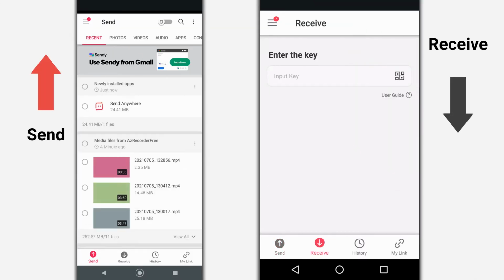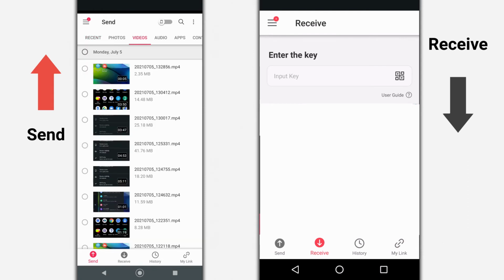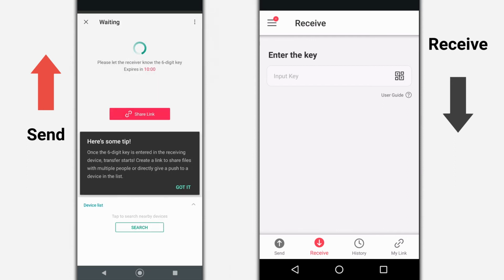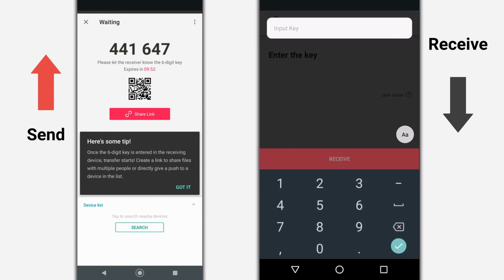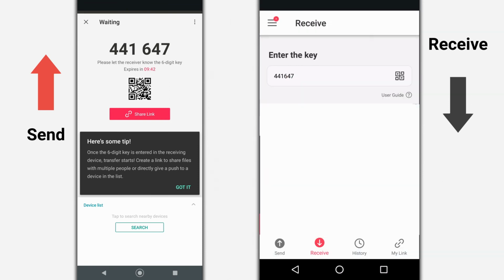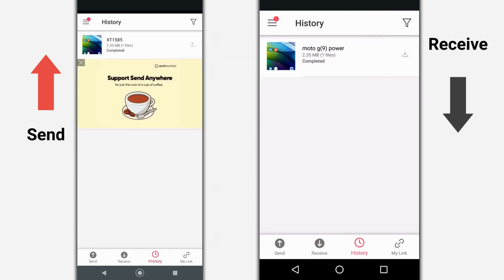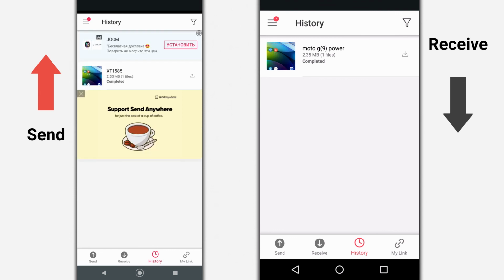How to Use Send Anywhere App for Android [TUTORIAL]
In this video, I'll explain how to share files in the Send Anywhere app.

Install the Send Anywhere app on the sending and receiving device.

From the application menu, select "Send" on the sending device and "Receive" on the receiving device.

On the sending device, select one or more files to send.

To confirm the sending, tap the "Send" button on the pop-up bar at the bottom of the screen and a numeric code and QR code will appear.

On the receiving device, click on the "Receive" tab and then enter the code or scan the QR code and data download will begin.

Please note, for security purposes, the validity of the code is limited to 10 minutes, after which it is impossible to get the file

TABLE OF CONTENTS
0:00 Send Anywhere app for Android
0:10 How to use the app

Here you will find videos about using and optimizing your android phone. In addition, I make reviews of android apps and cell phones.